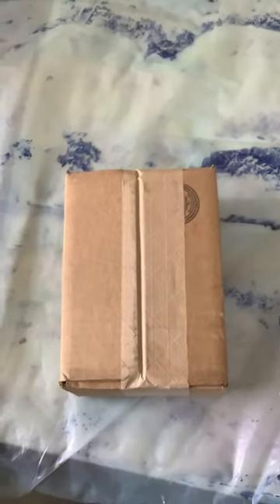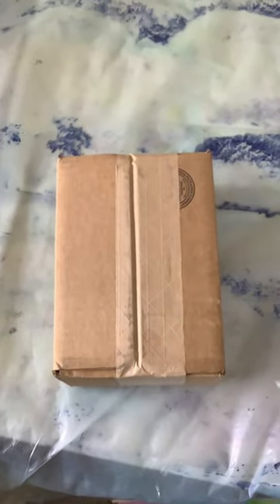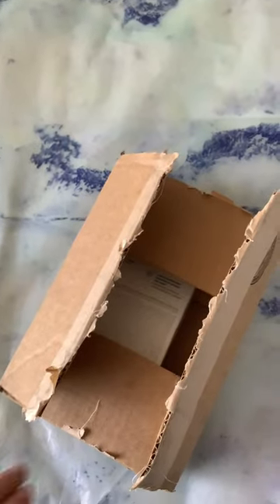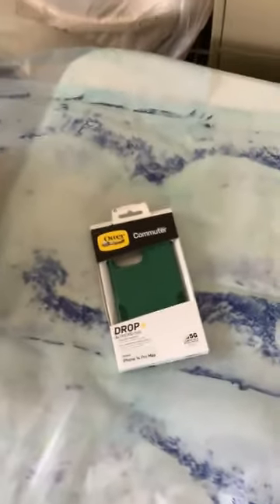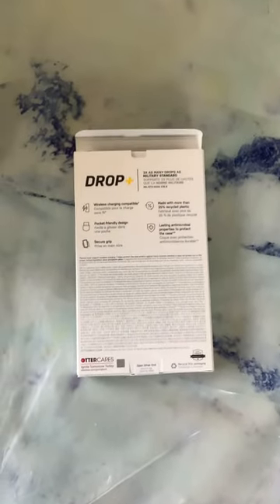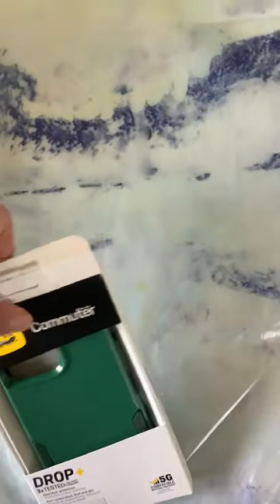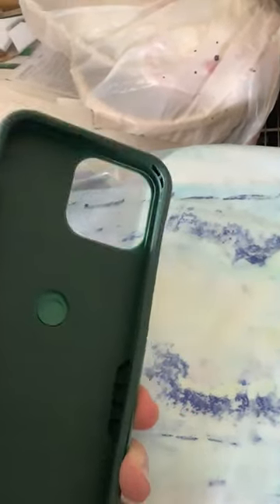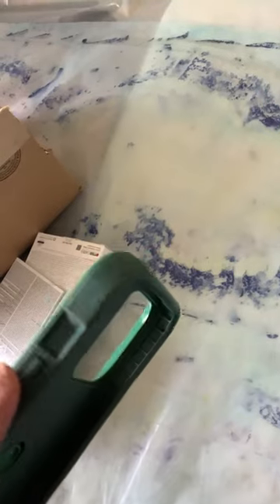Unboxing - Otterbox Commuter Case for iPhone 14 Pro Max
Today, I will be unboxing an Otterbox Commuter case for the iPhone 14 Pro Max. Enjoy the video and if this is your first time stopping by (and you want to), subscribe and hit the bell icon to get notifications as soon as videos come out!